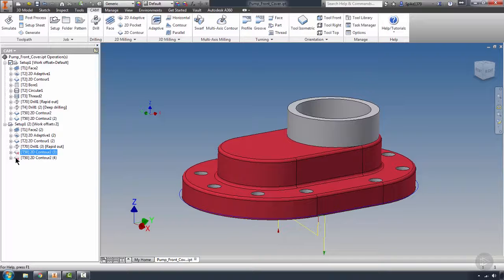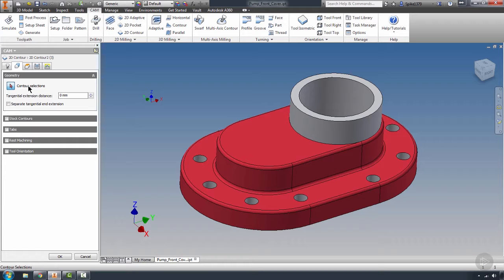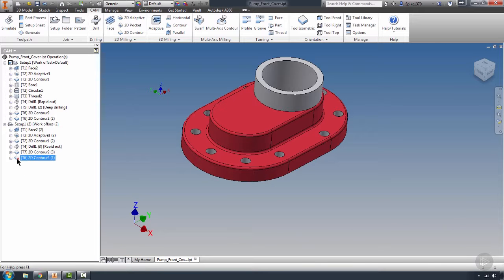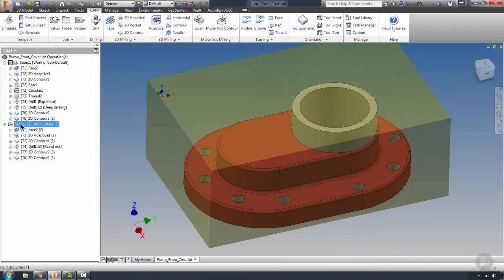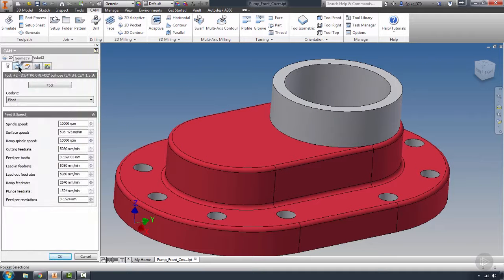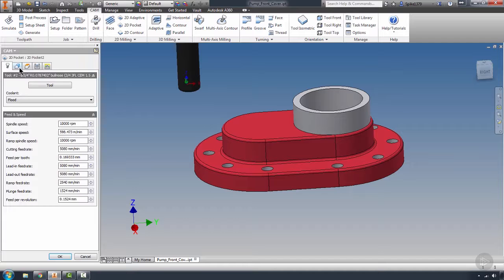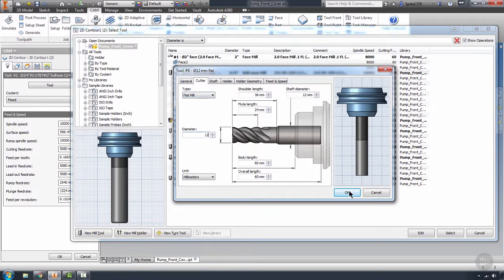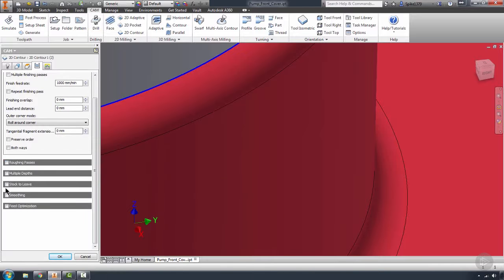30 Diving into 2D Milling Head first Part 2 Stock Simulation OP1 and OP2